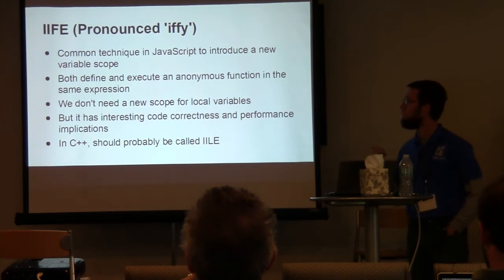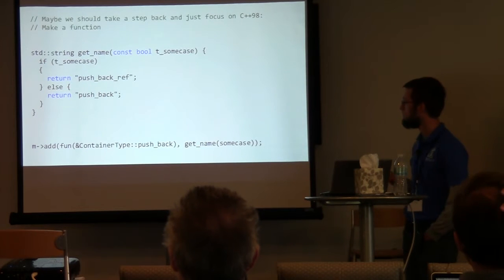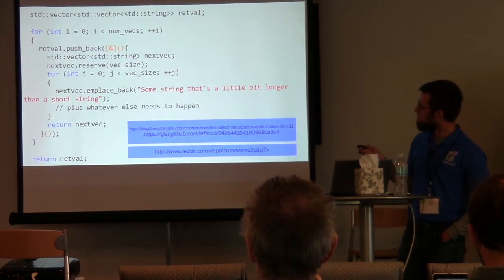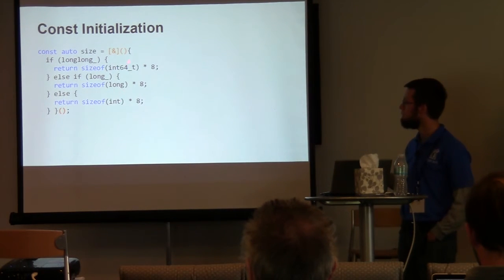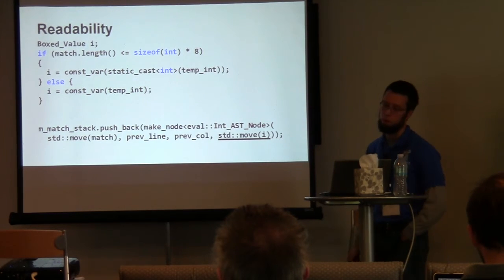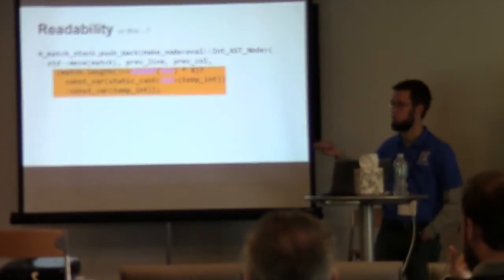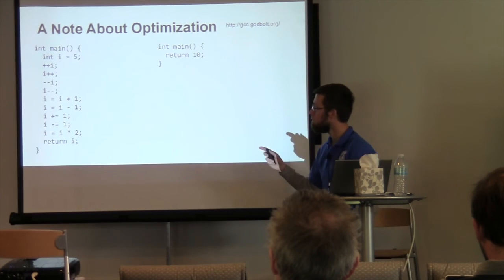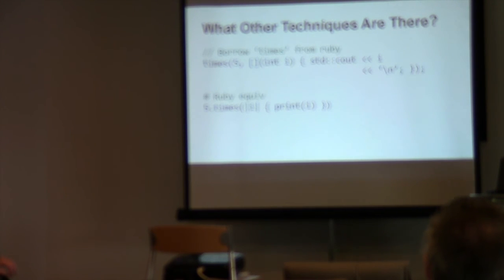Jason Turner: IIFE in C++ for Performance and Safety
IIFE (Immediately-Invoked Function Expression) is a common tool used in JavaScript. The idea is to both define an anonymous function and call it in the same expression. The point is to produce a local scope for variables so they do not pollute the global scope.

This same technique can be deployed in C++ to lead to cleaner, safer, more performant code when building up objects which require multiple steps to initialize.